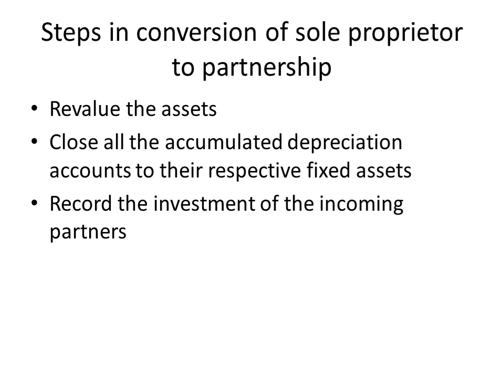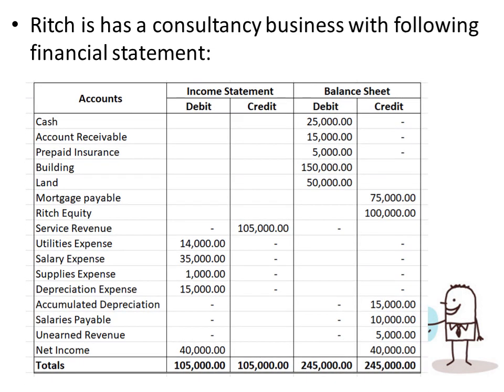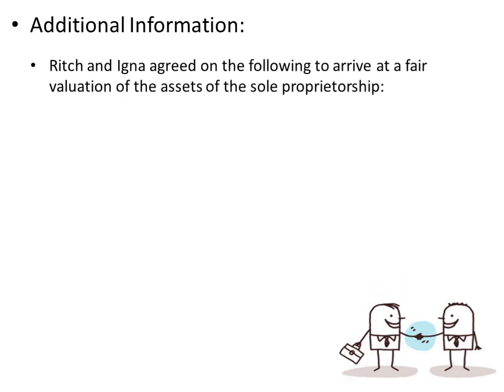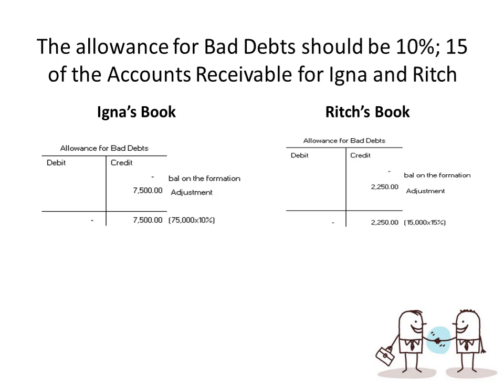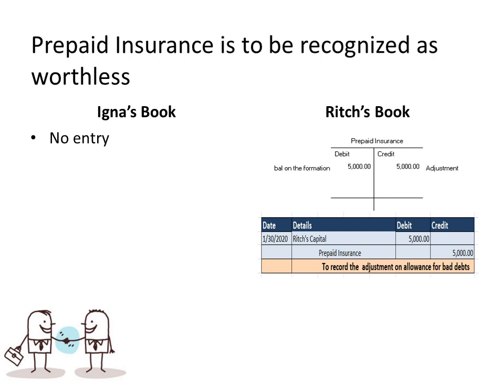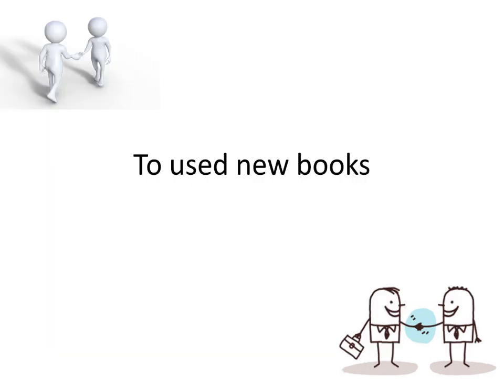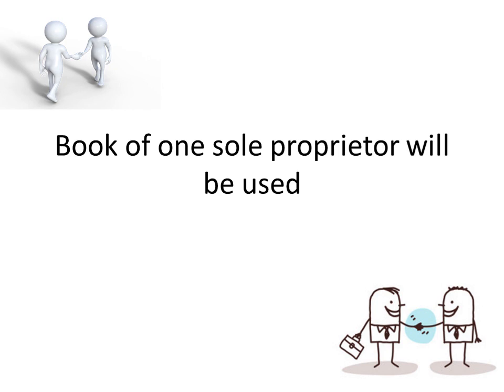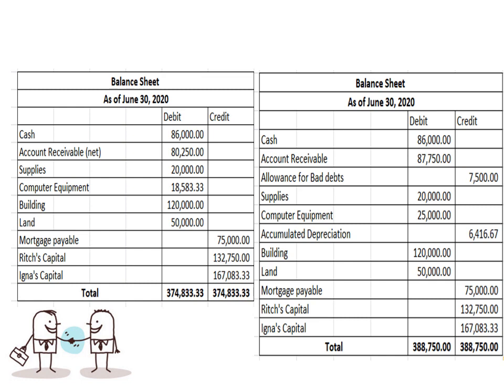Partnership formation 2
2 sole proprietor to partnership, learn its accounting entries and treatment